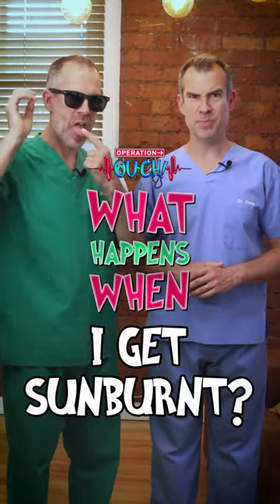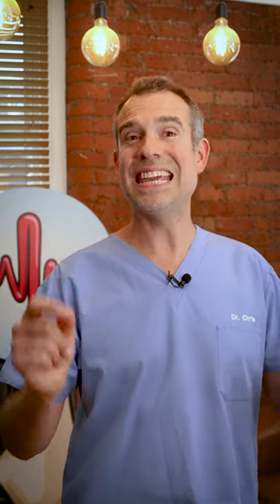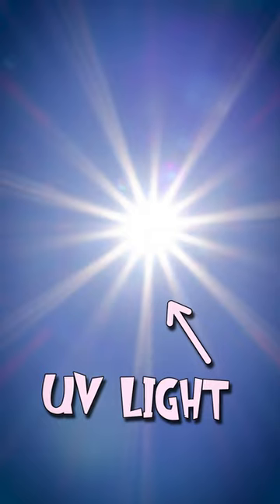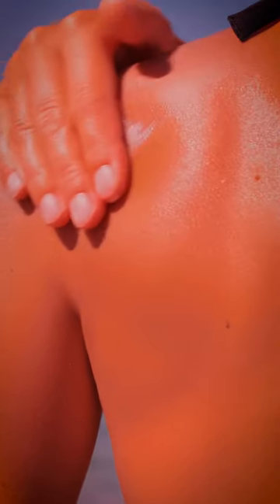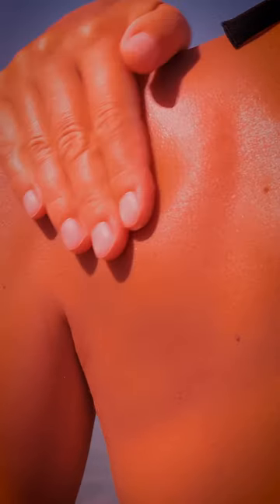What Happens When I Get Sunburnt?! 🥵☀️🔥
Dr. Chris and Dr. X talk all about what happens when you get sunburnt!

Operation Ouch is a science show for kids that is full of experiments and biological learnings. In this educational TV show, twin brothers Dr. Chris and Dr. X and do science experiments for kids, to explain how the human body with all its different parts and systems works, and how medicine and medical procedures can help. It's Biology for kids in a fun format!